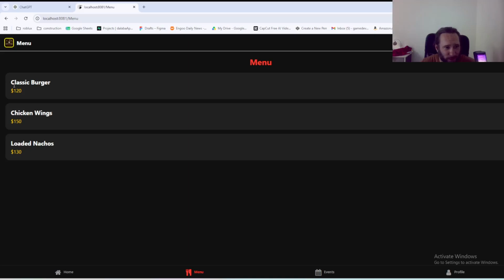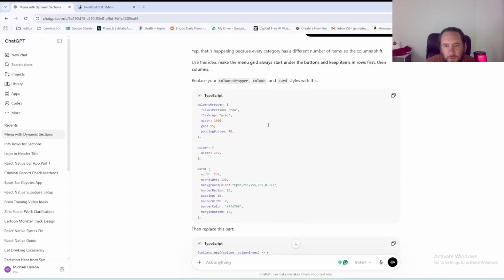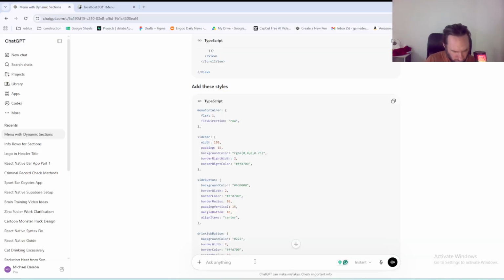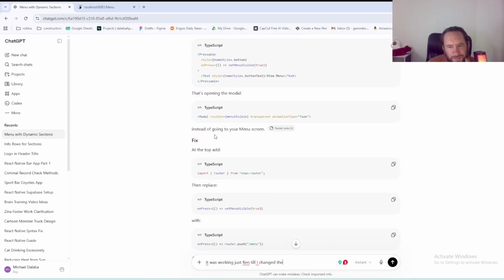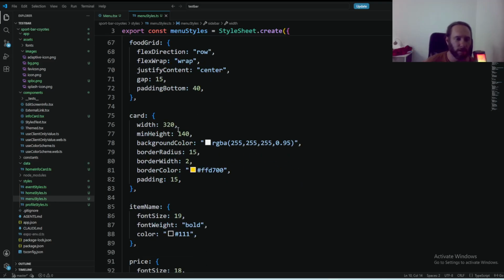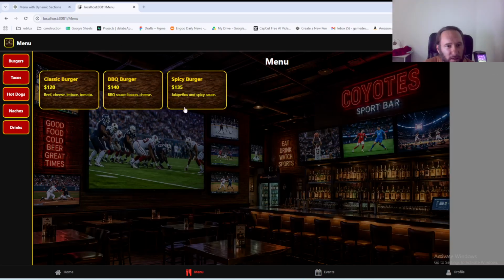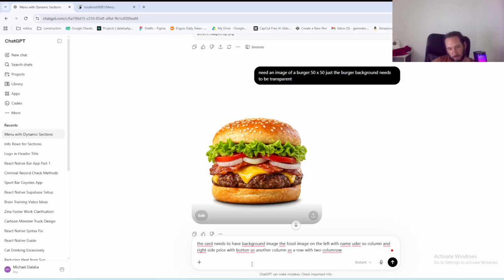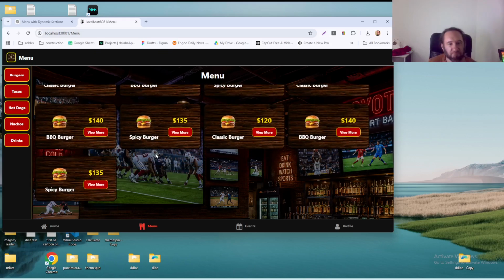Building a Sports Bar App with React Native & ChatGPT Part 3: The Menu Screen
🍔🍺 Building a Sports Bar App with React Native & ChatGPT – Part 3: Building the Menu!

In Part 3 of this React Native series, we build the Menu Screen for our Sports Bar app! You'll learn how to create a professional food and drinks menu with categories, item cards, images, descriptions, and pricing.

In this video, we cover:

✅ Creating the Menu Screen Layout
✅ Building Food & Drink Categories
✅ Using FlatList for Better Performance
✅ Displaying Menu Items with Images & Prices
✅ Responsive Design for Mobile & Tablet
✅ Custom Styling with React Native
✅ Organizing Components & Code Structure
✅ Preparing for Cart & Ordering Features

Whether you're a beginner learning React Native or building a real business app, this tutorial will help you create a clean and scalable menu system.

🔥 Built with:

React Native
Expo
JavaScript
ChatGPT

Part 1 – Project Setup & Navigation
Part 2 – Home Screen Design
Part 3 – Building the Menu